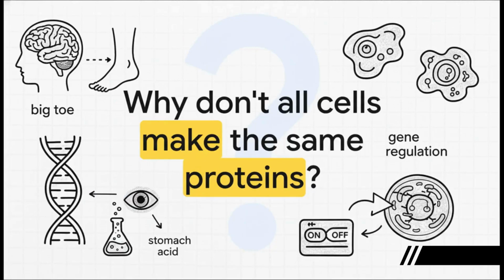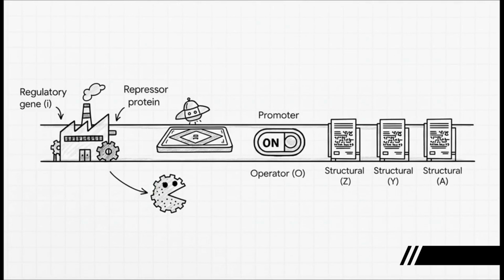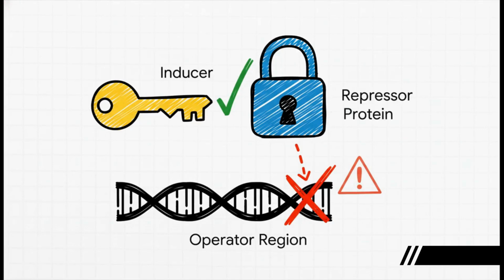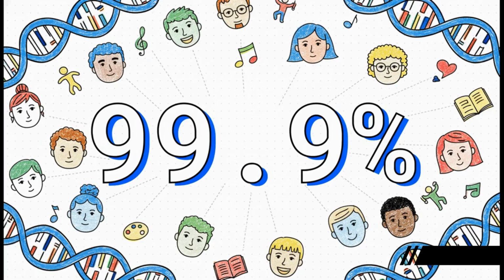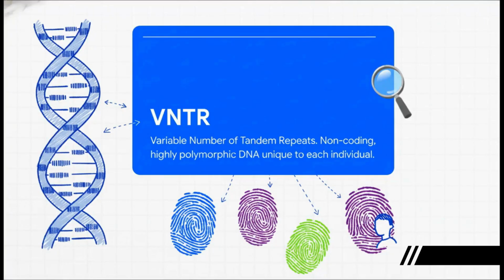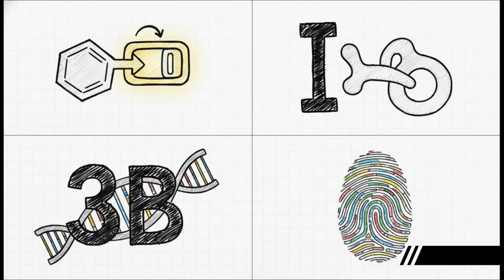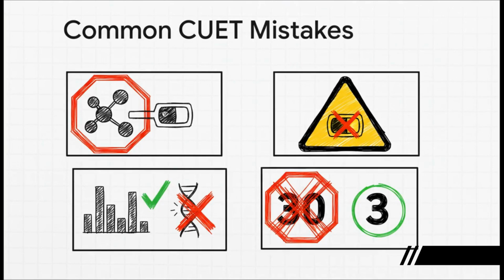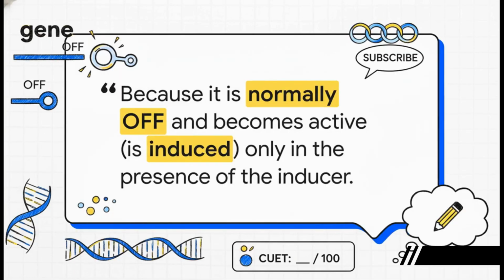Gene Regulation & Molecular Applications | Lac Operon, HGP & DNA Fingerprinting | CUET Biology 2026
🧬 Gene Regulation & Molecular Applications – Complete CUET Biology Explanation in 10 Minutes!

This is a medium–high priority CUET topic that combines classical molecular biology with modern biotechnology applications.

🚀 In this video, we cover:

✔ Lac Operon model (Jacob & Monod)
✔ Regulatory gene, Promoter, Operator, Structural genes (Z, Y, A)
✔ Inducer vs Repressor concept
✔ Why Lac operon is an inducible system
✔ Human Genome Project (HGP) – goals & key facts
✔ 3 billion base pairs concept
✔ DNA Fingerprinting
✔ VNTR (Variable Number of Tandem Repeats)
✔ Steps of DNA fingerprinting
✔ Most Expected CUET trap questions
✔ Practice MCQs with answers

🎯 CUET Frequently Tests:
• Diagram-based Lac operon questions
• Inducer vs operator confusion
• HGP numerical facts (3 billion base pairs, gene count)
• VNTR concept
• Assertion–Reason from DNA fingerprinting

⚠ Common CUET Mistakes Covered:
❌ Saying inducer binds operator
❌ Forgetting Lac operon is inducible
❌ Confusing VNTR with mutation
❌ Writing 30 billion instead of 3 billion base pairs

👇 Comment your score out of 5 in the practice section!